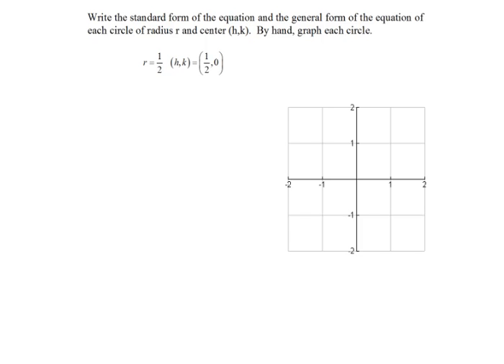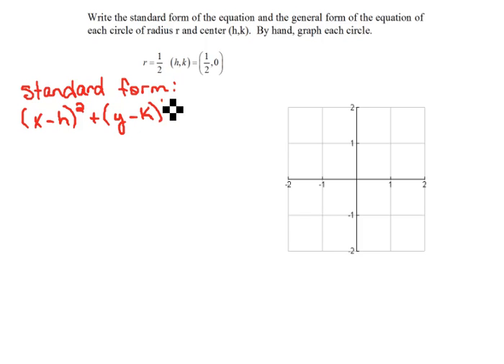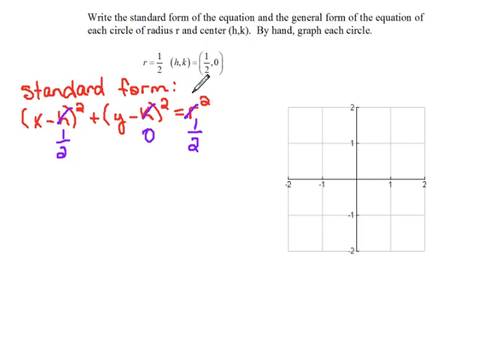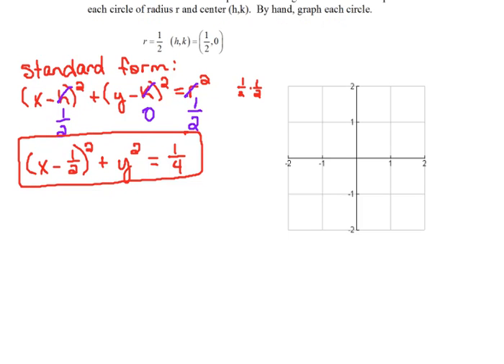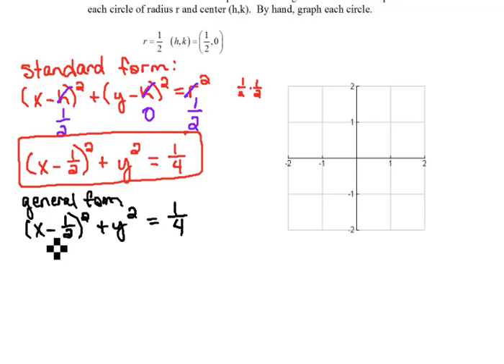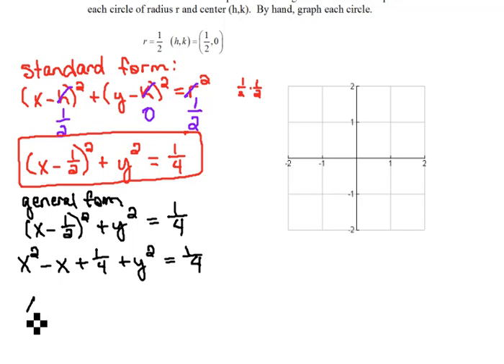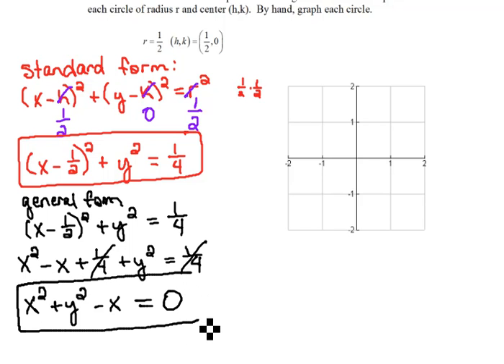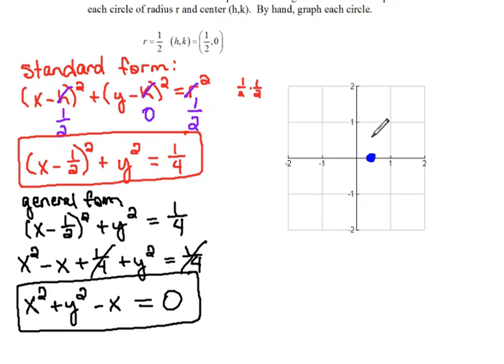Write Equations from Center and Radius part 2 2.3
How to write a circle equation in standard and general form.